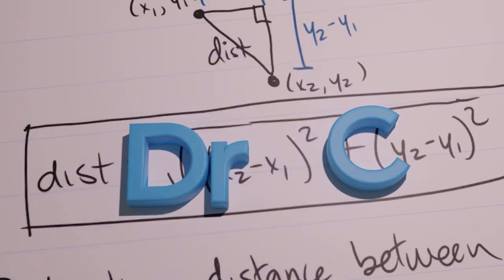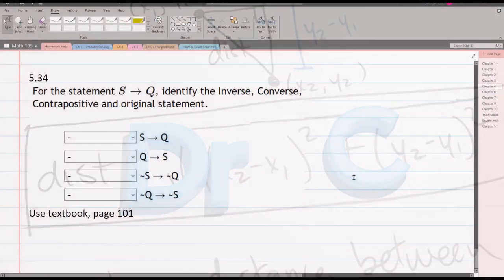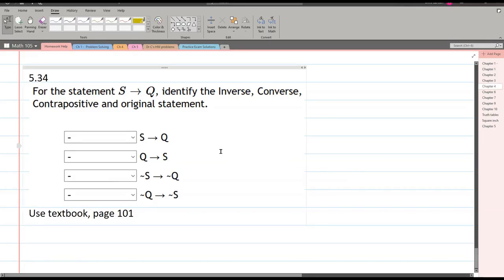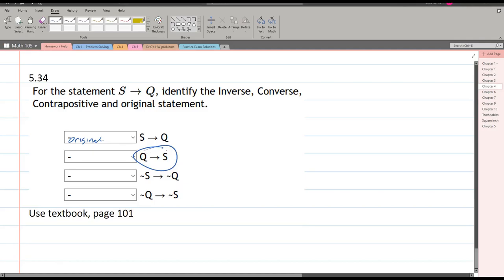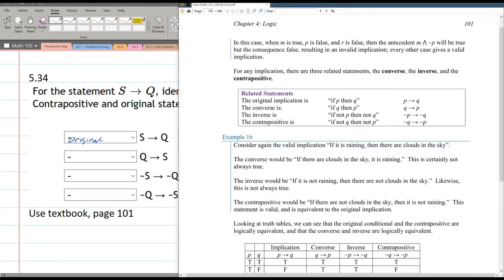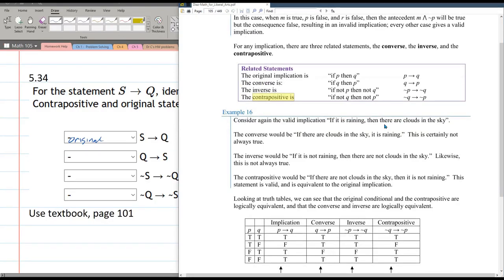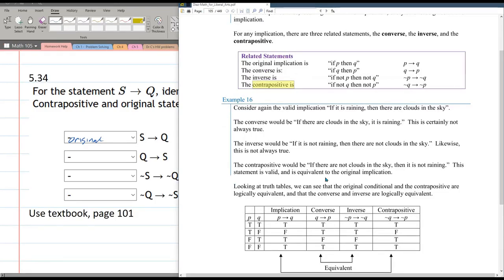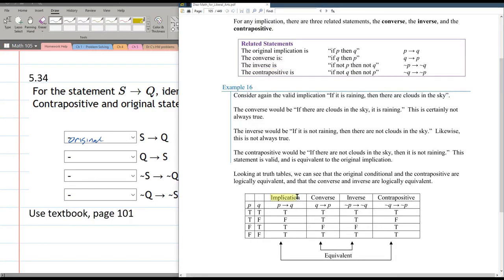105 HW 5.34 - Implications